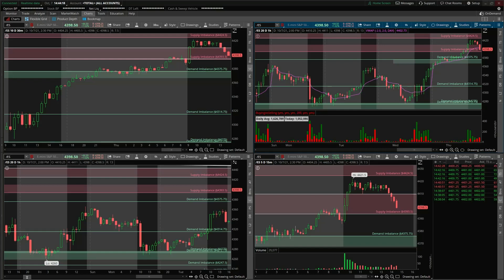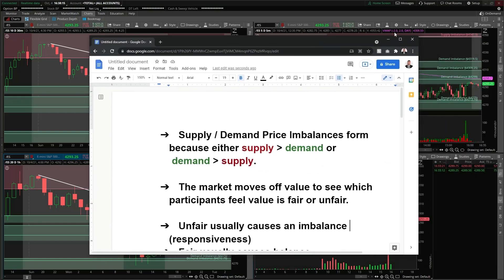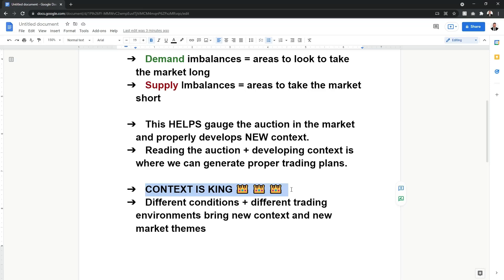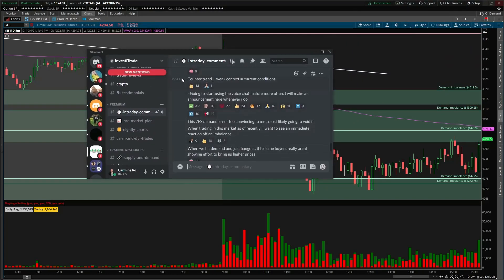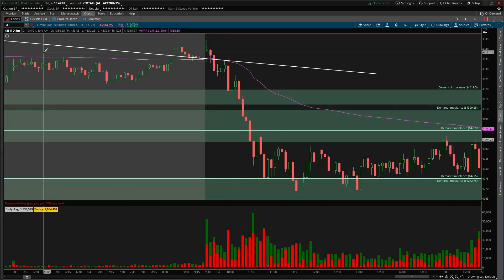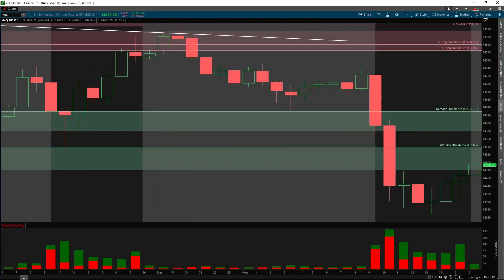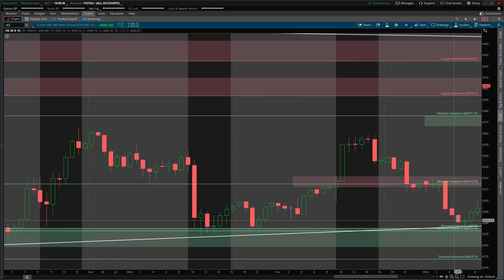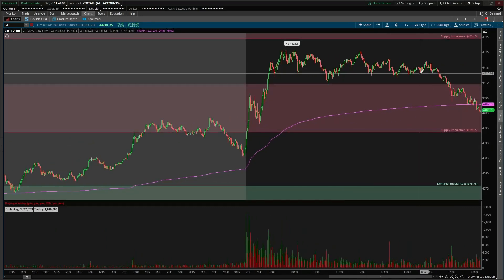Simple Trading Strategy || Supply & Demand Imbalances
In this video I explain a DIFFERENT way to trade supply & demand imbalances to gauge the markets auction which will help understand the participants a little better which will result in better/more defined trades!